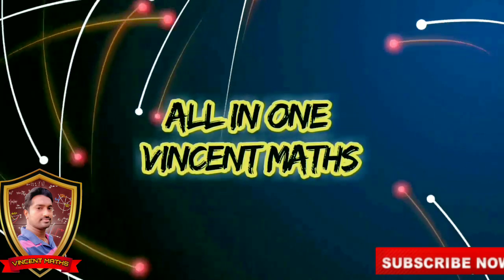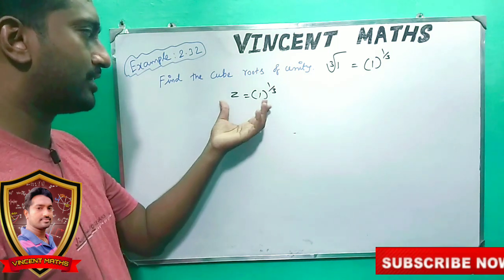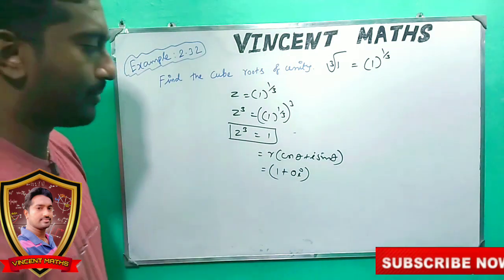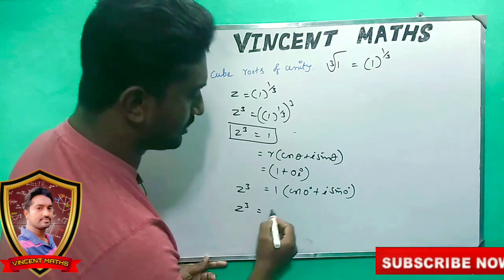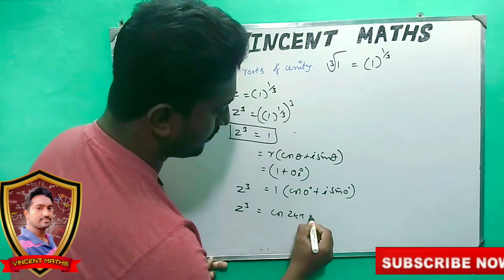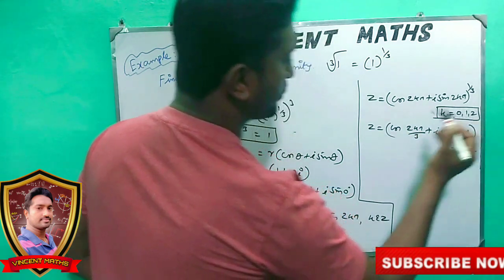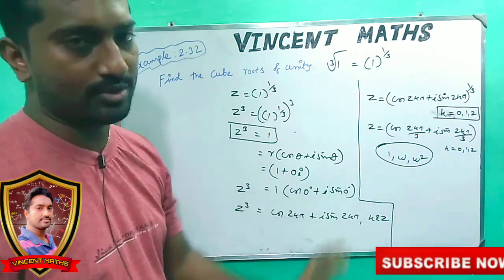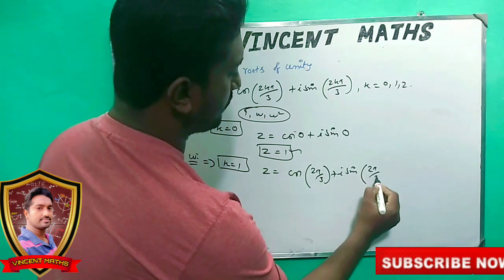12th Maths | Example 2.32 | Chapter 2 | Complex Numbers | Vincent Maths